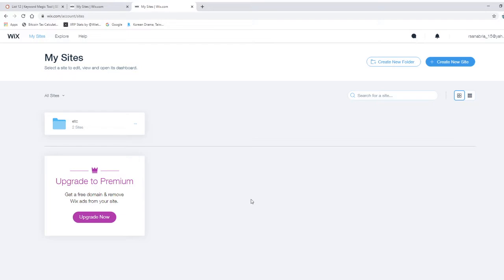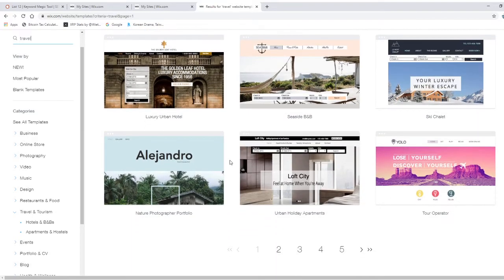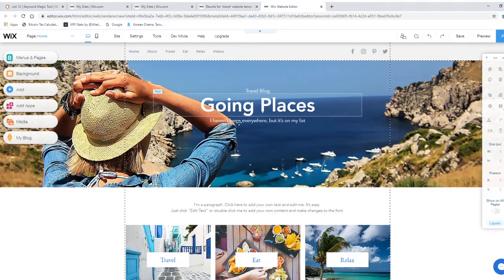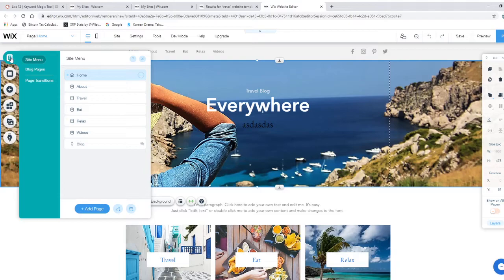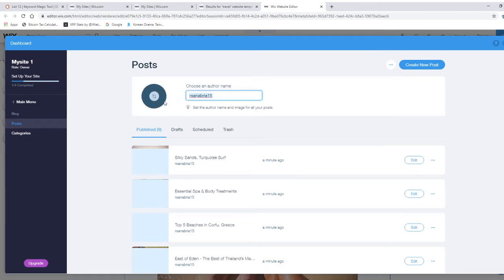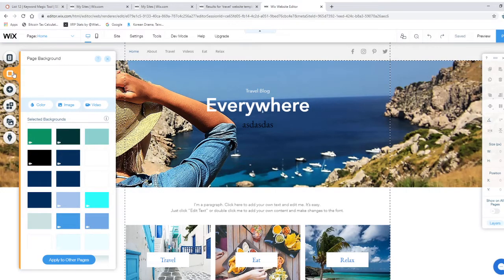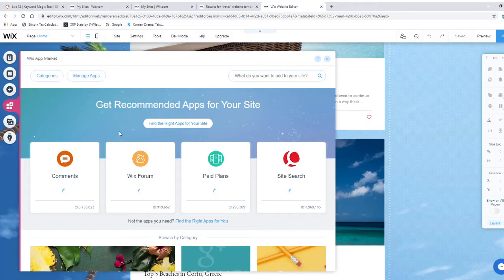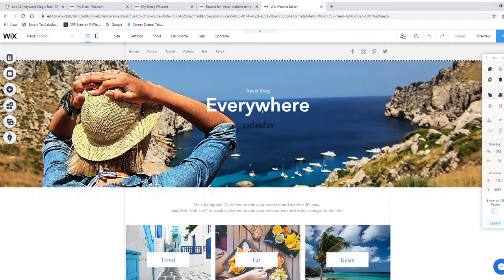How To Start A Travel Blog | WIX Tutorial (2020)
In this video, we learn How To Start A Travel Blog on Wix.com.

To start a travel blog, we learn how to navigiate through a website (WIX) step-by-step and how to create a successful travel blog for your journey. In this tutorial, we learn how to use all funcations on WIX in order to have a successful travel blog. As a result, your organic growth shall grow on it's own.

I'v been blogging for several years. One of the most important things is design and content. Your design must attract visitors using organic growth. Furthermore, your content is more important. Quality over quantity. Using WIX, we can make a successful travel blog step-by-step tutorial.

how to create a travel blog
how to create a blog page
how to create a successful travel blog
how to create a blog post
how to create a great blog site
how to create a pretty blog
starting a travel blog